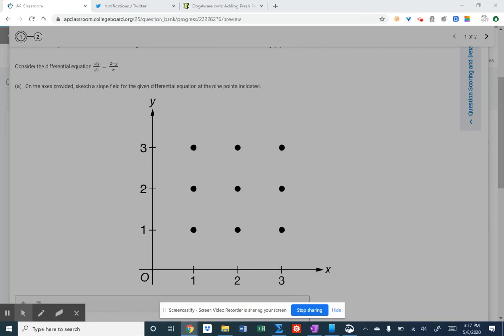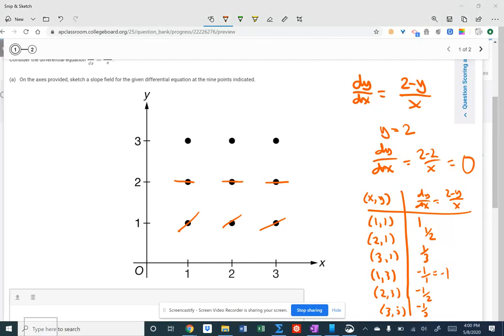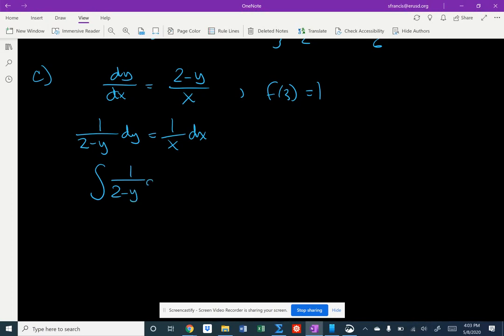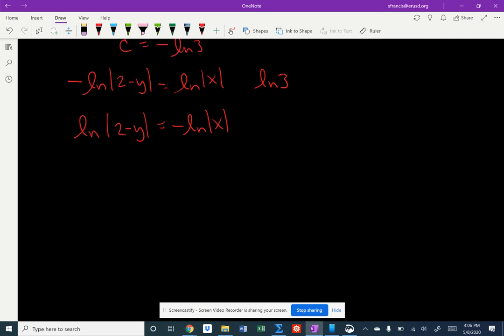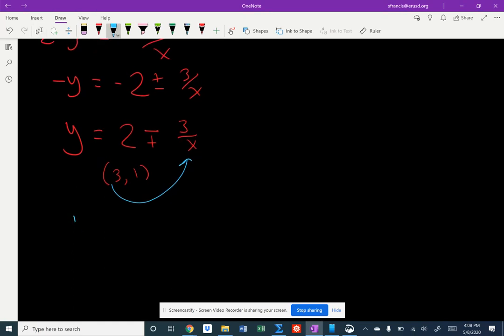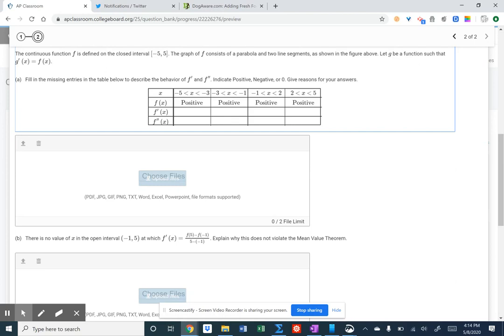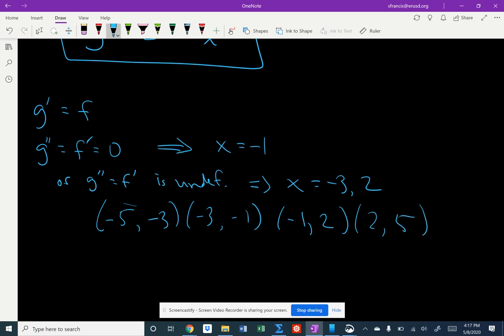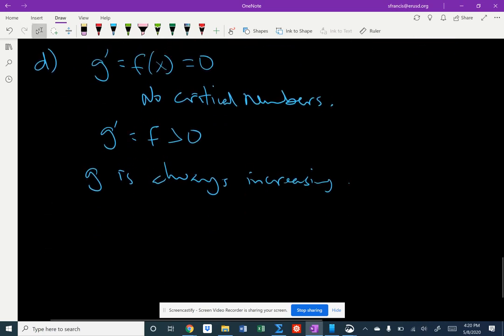AB Optional Exam Solutions final